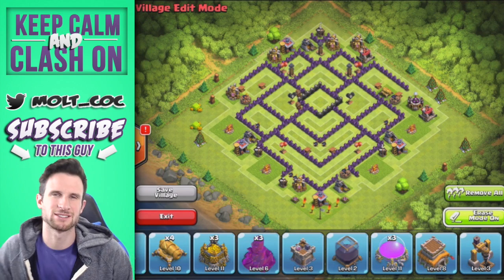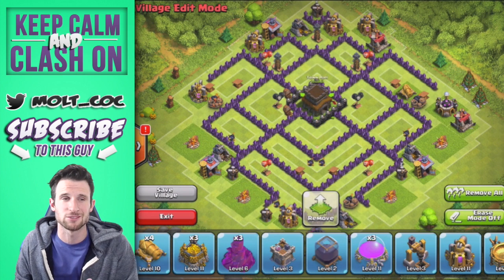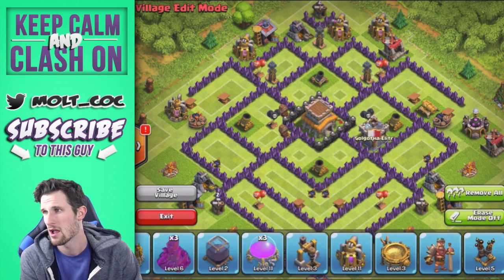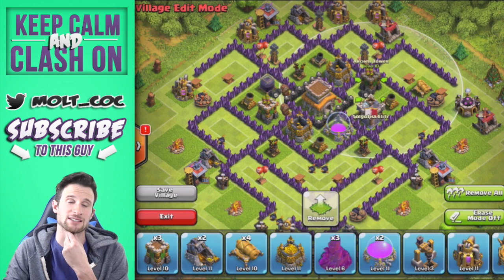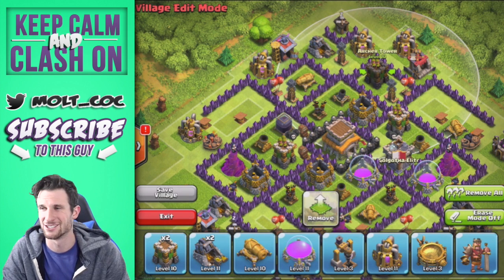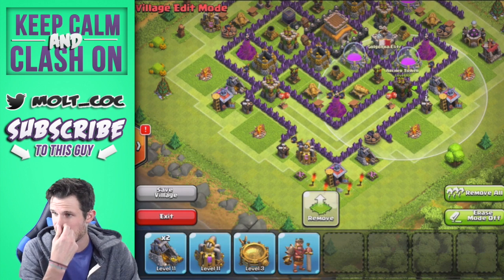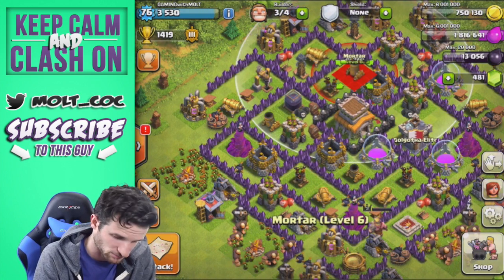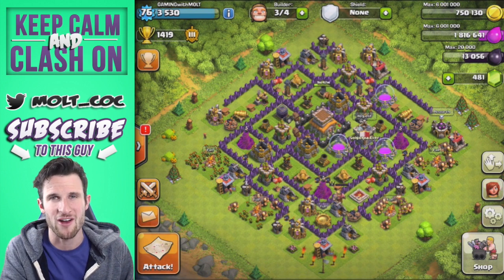Best TH8 4th Mortar Base Design | Clash of Clans